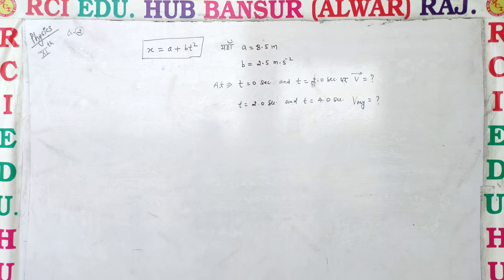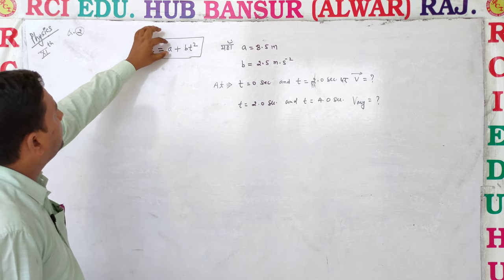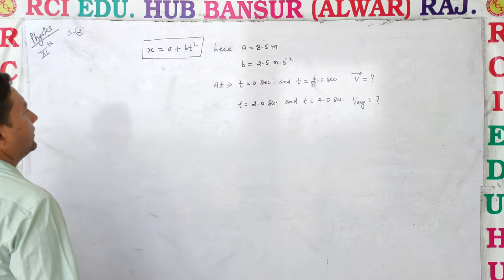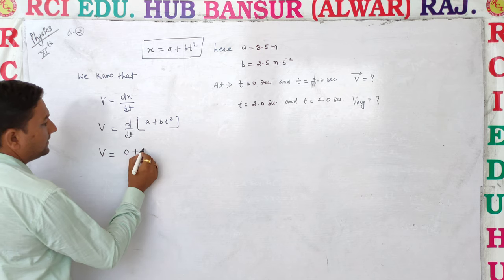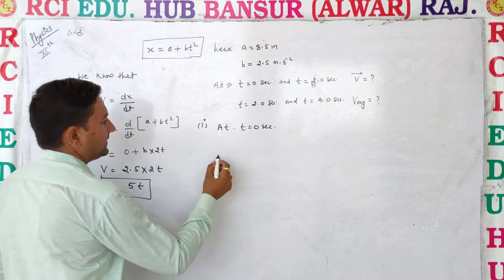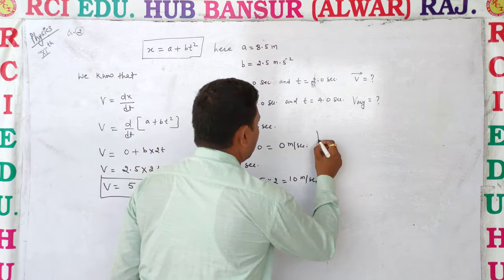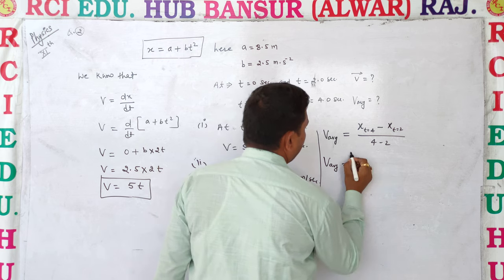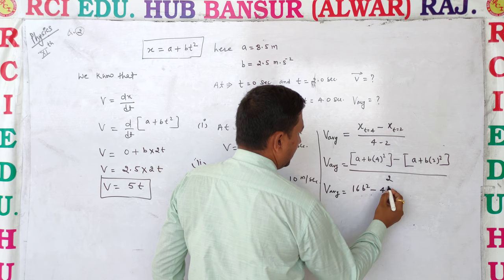numerical em 2 ll Rci Edu. Hub Bansur Alwar Raj.